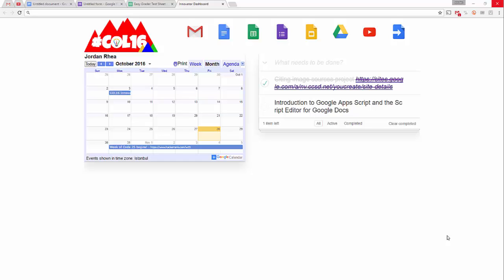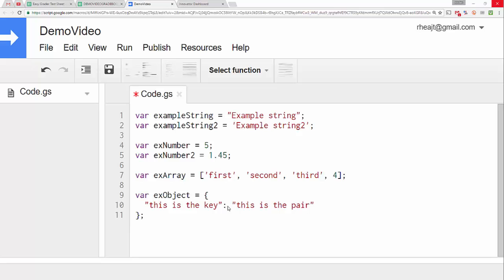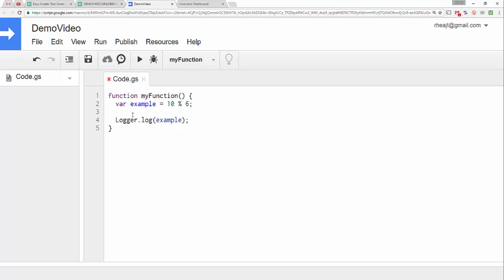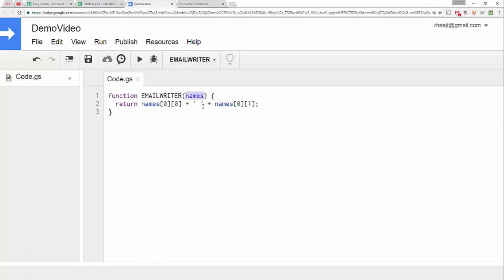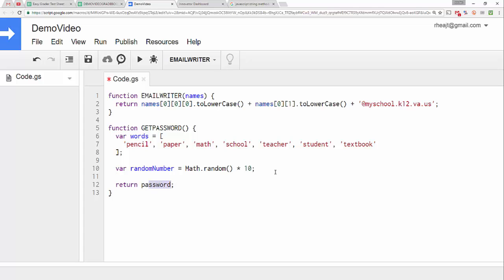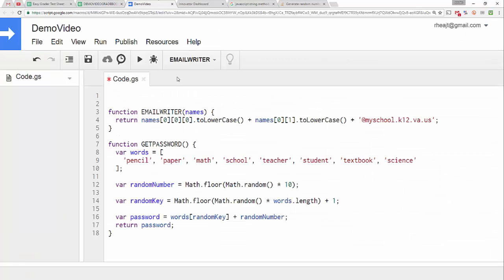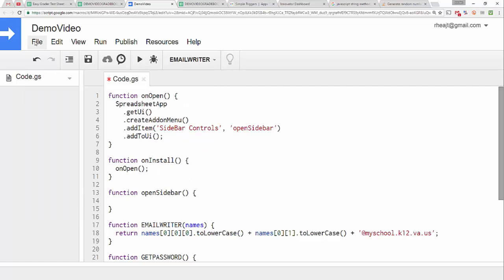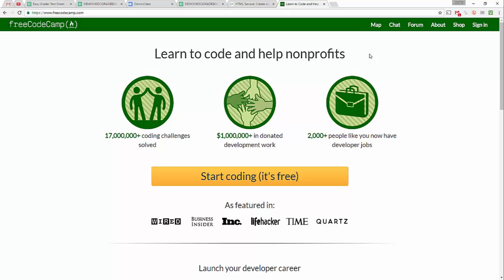Introduction to Google Apps Script